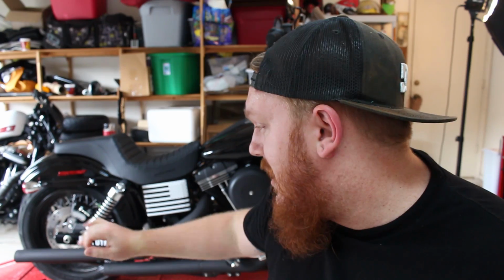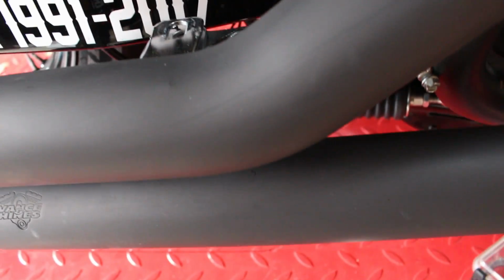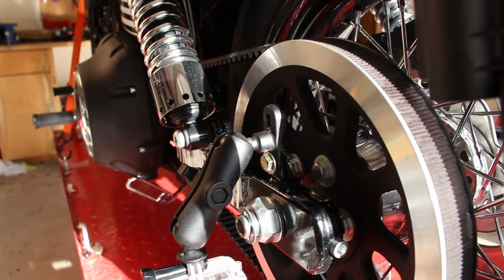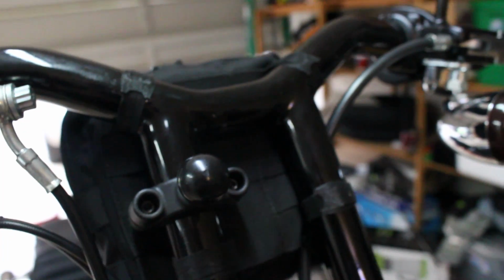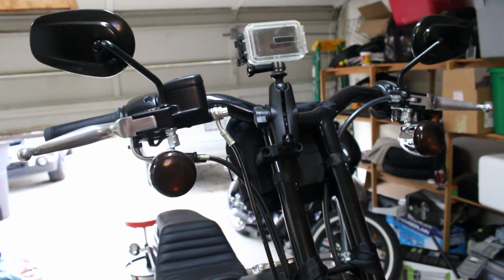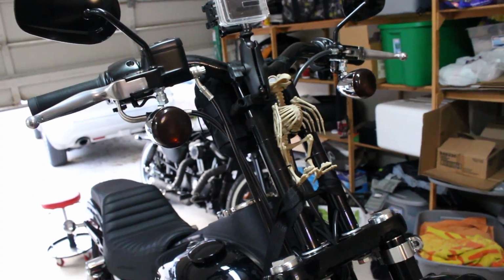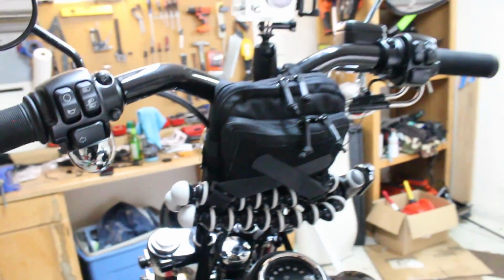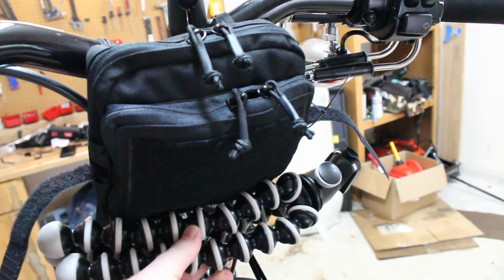Mini- Build Series - New Camera Angles, Bar Bag Additions and A BIRD!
Sportster Videos: Kichai - Tails
Dyna Videos: Caravan Palace - Wonderland

MY GEAR
►HELMET- AGV AX-8 Evo Naked
►JACKET-
►VISOR- AGV AX8-DS Anti-Fog Shield
►GLOVES- Alpinestars Celer
►BOOTS- Justin Men's Stampede 8" Lace-Up

MY RIDES
►2017 Dyna Street Bob

►Saddlemen TR-Step Up Seat
►Vance & Hines Straigh Shot Slip Ons

►G2 Quick Turn Throttle
►Daymaker Knock Off

►Vinyl Wrap
►VHT Paint
►Lens Tint
►Decals (custom order)

►2014 Harley Davidson Iron883XLN

►LED Daymaker Headlight
►Dynamic Ringz LED Turn Signals
►Headlight Grille
►Biltwell 1" Keystone Handlebar
►Biltwell 1" Recoil Grips
►Cafe Drag Headlight Fairing
►Throttle Tender Motorcycle Cruise Control
►Heavy-Duty 15" Cargo Net
►AURELIO TECH Fiberglass Exhaust Pipe Wrap
►10pc Aura Motorcycle LED Light Kit
►Passenger Pegs
►Biltwell Torker Grips
►Shinko 777 White Wall Tires
►DK Custom Tank Lift
►Clear Air Cleaner
►LED Tail Lights
►Clear Lenses
►Chin Spoiler
►Red skull pegs

Off Bike Camera Gear
►Samsung Galaxy s8+
►Microphone Adapter
►GoPro Pole
►GoPro Carrying Case
►GoPro Battery Charger
►Canon t5i
►JOBY GorillaPod
►Manfrotto MK190X3-2W 190 Aluminum Tripod
►PBL Studio Photography Video Light Kit